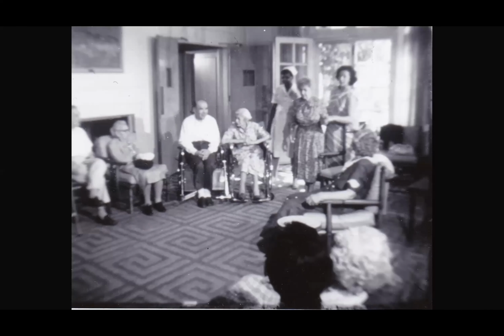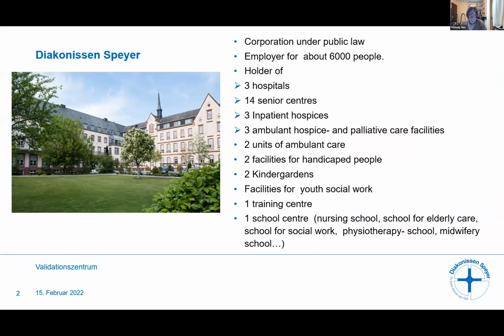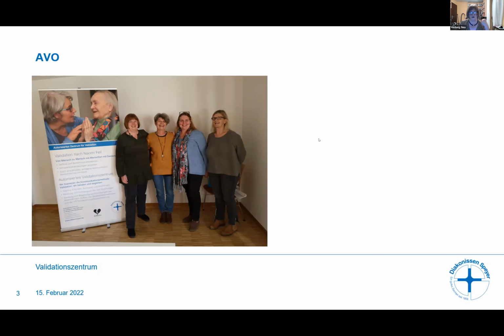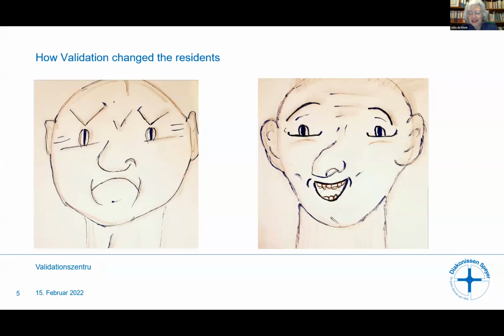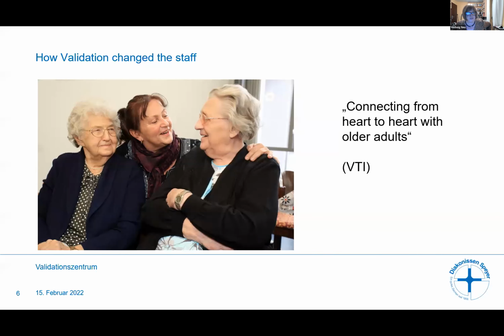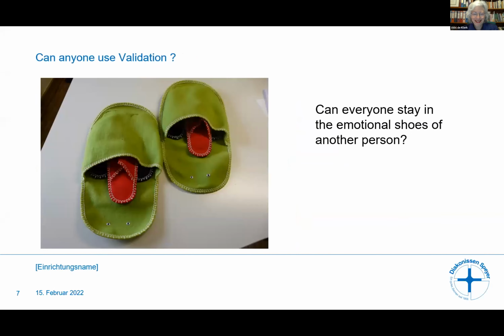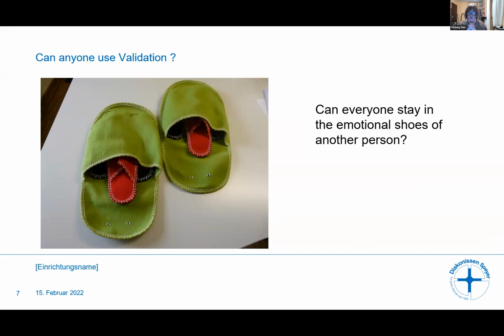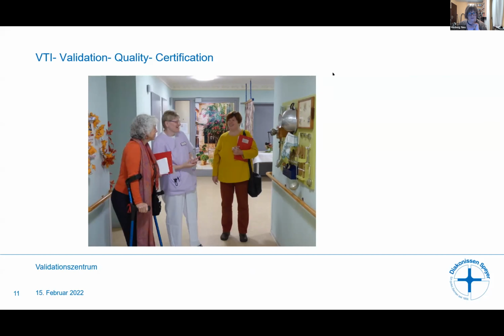Innovations of the Past and Celebrating Success (Session 1 Validation World Congress)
Over the past 40 years, the Validation Training Institute (VTI) has been one of the most innovative organizations in the field of dementia care and they will continue to innovate over the next 40 years. The first major disruptor in the field and the founder of the Validation method, Naomi Feil, will begin this session with a pre-recorded message talking about how she developed Validation and the struggle she had to shift the gestalt of elder care. She will describe how she made respect and dignity a priority in care. Executive Director of VTI, Vicki de Klerk-Rubin, will then provide an overview of the innovations of VTI over the years and how that has paved the way for optimizing person-centered care and communication for older adults living with Alzheimer’s disease and related dementias. Hedwig Neu, Nursing Educator, Validation- Master/Teacher, Head of the “Authorized Center for Validation,” Diakonsissen Speyer, will describe her success leading an Authorized Validation Organization (AVO) in Germany over the past 20 years and how that has made a difference for staff and older adults.

Objectives
Attendees will learn about the history of Validation and understand how Naomi Feil’s techniques can be used to improve how they communicate and engage with older adults living with ADRD in their care.
Attendees will be able to outline how an Authorized Validation Organization works and how it can improve resident engagement for older adults and improve staff job satisfaction.
• Attendees will be able to define the Validation method and understand how they can integrate basic Validation techniques into their daily caregiving to offer meaningful resident engagement opportunities to all residents.